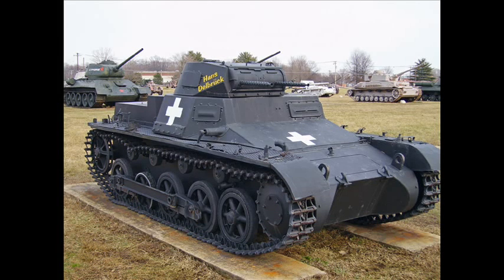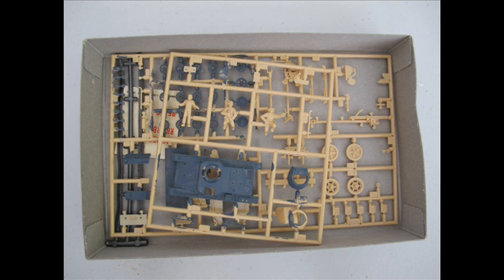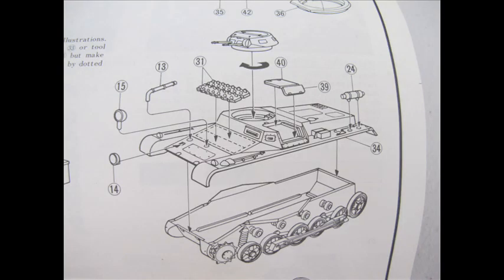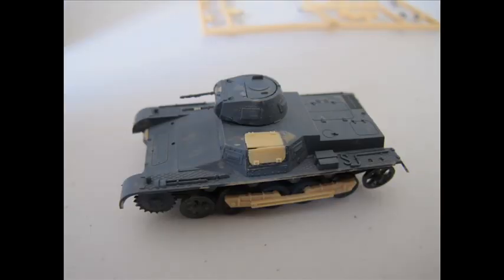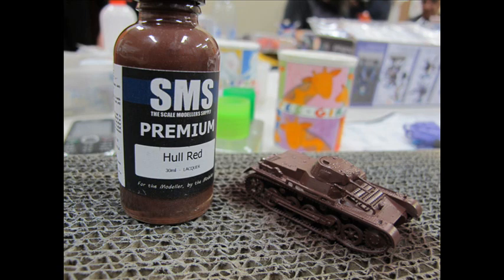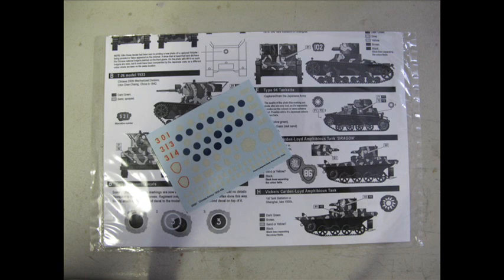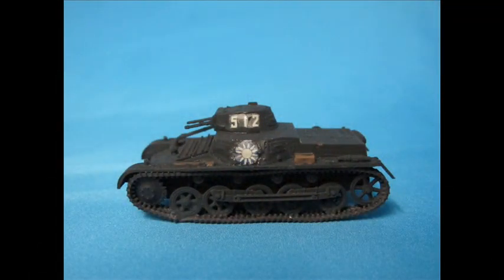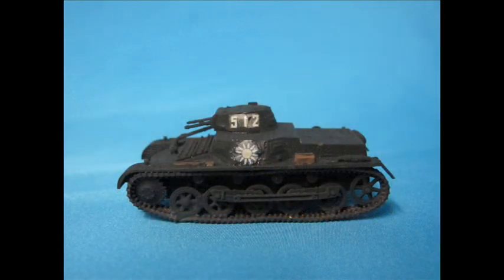Fujimi Mokei 1:76 pz.kpfw 1 German light tank AUSF B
Fujimi 1/76 SCALE WORLD ARMOR SERIES NO.20

In this video I will be demonstration how I made and painted my vintage 1980's Fujimi Mokei panzer. The AFV was first used in the early campaigns of WW2 by the Germans before the production of larger and more well known armor.

Note: I am not an expert on German armor and can make historical mistakes. I apologies for any distress caused.